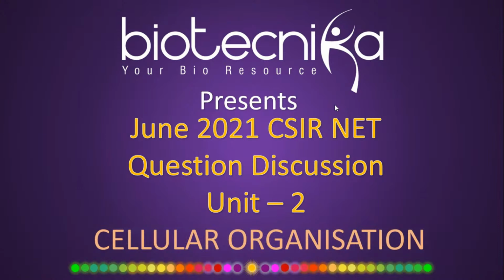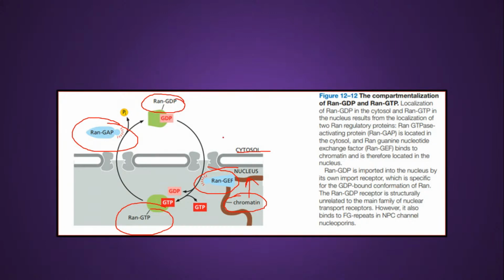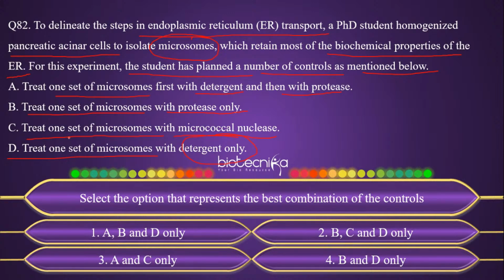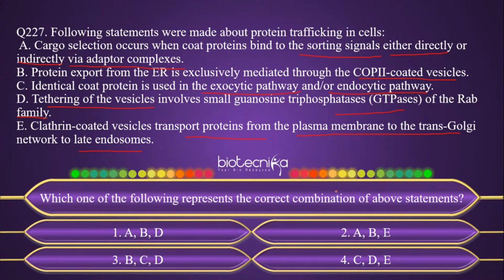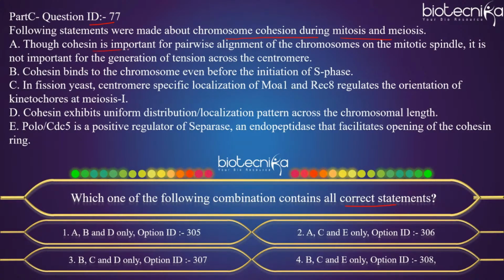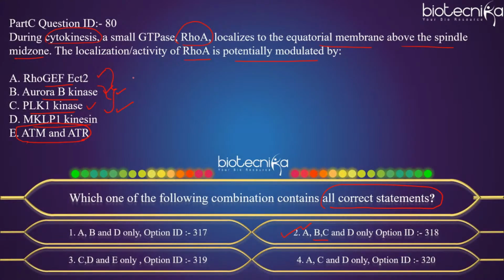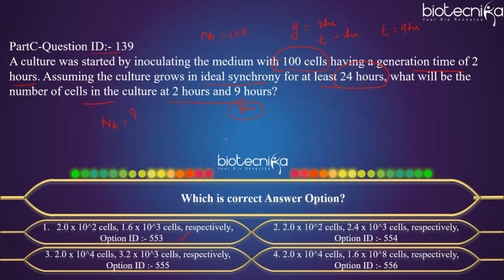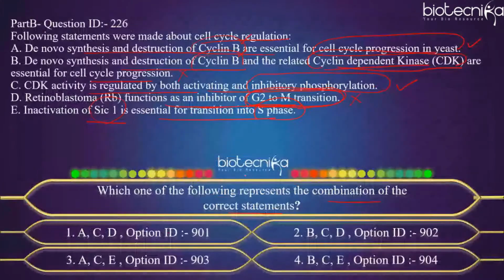Day 2 - CSIR NET 2021 Question Paper Discussion With Detailed Answer Key Explanation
Biotecnika brings to you a LIVE Webinar on the CSIR 2021 Question Paper Discussion with answer key analysis and explanation as well. Interact with our CSIR NET Expert and gain an understanding of how to solve the questions and figure out where you went wrong and what you did right.